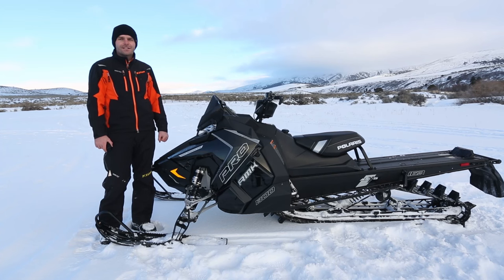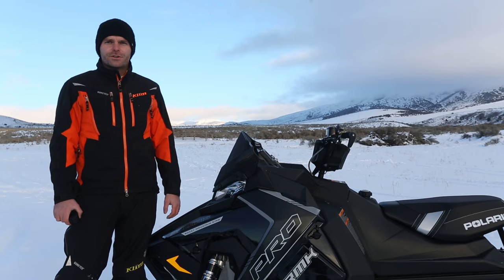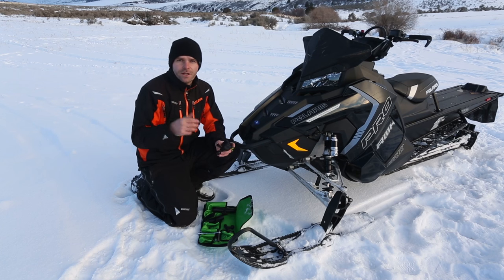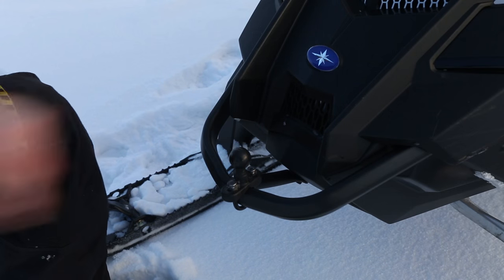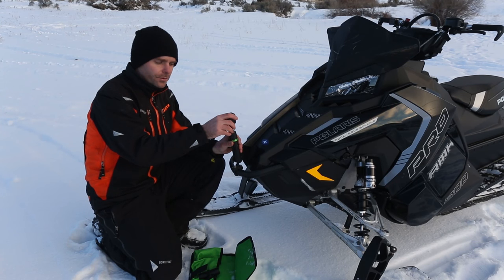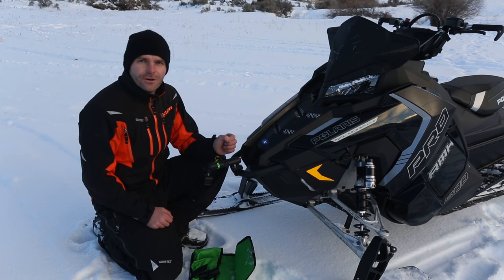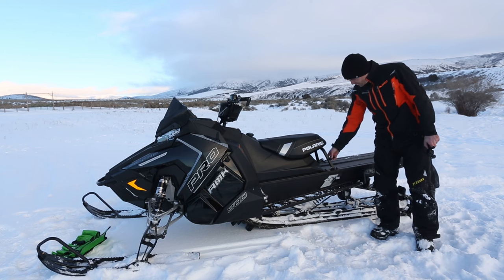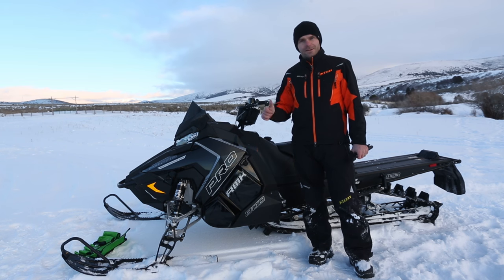How to Film Better Snowmobile GoPro Videos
Learn a few simple tricks to making better GoPro and POV videos on your snowmobile.